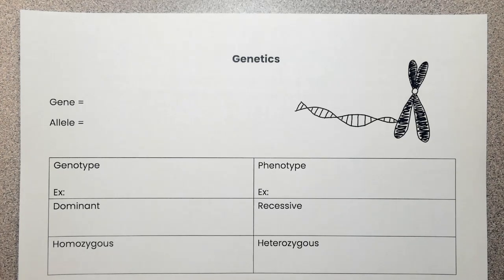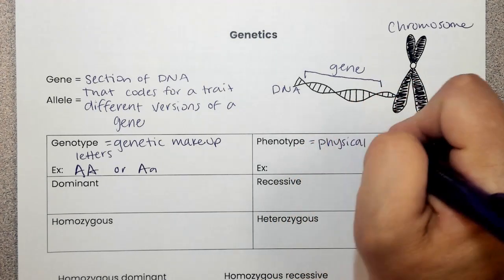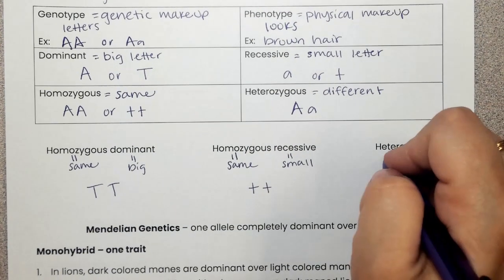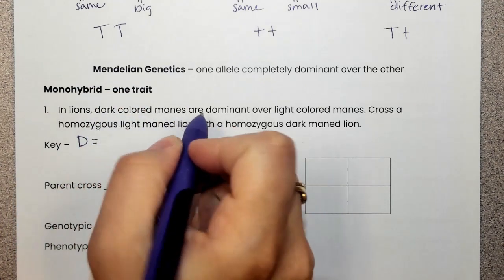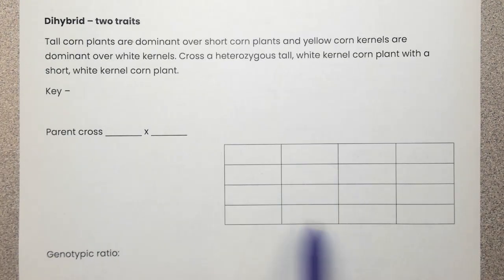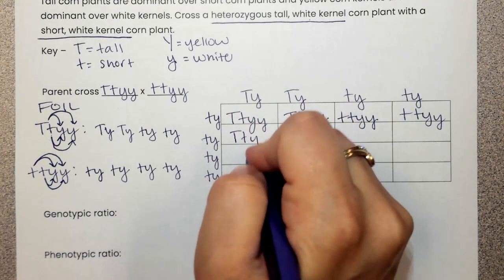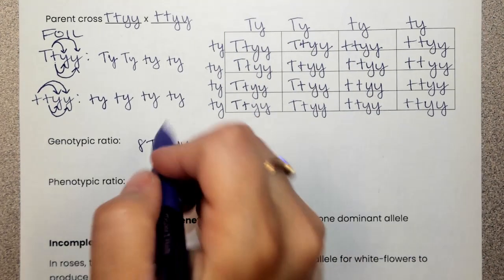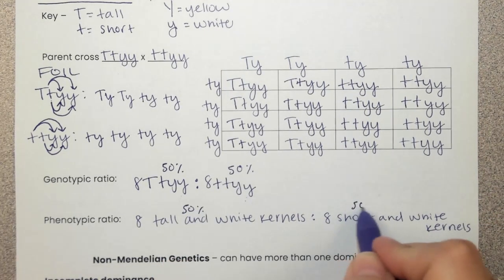Mendelian Genetics Overview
This is an overview of Mendelian genetics taught by a high school biology teacher. This is part one of a worksheet that also includes on-Mendelian genetics. Great for recaps or introductions of the material. Here is the link for the worksheet on TpT for $2